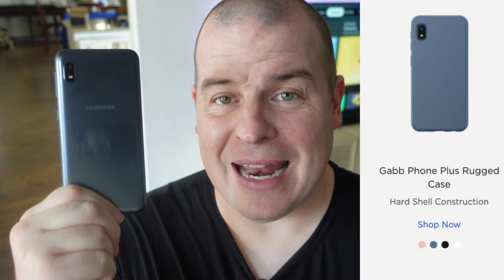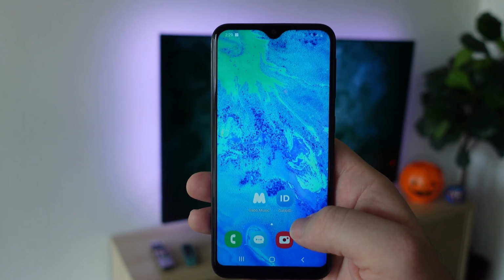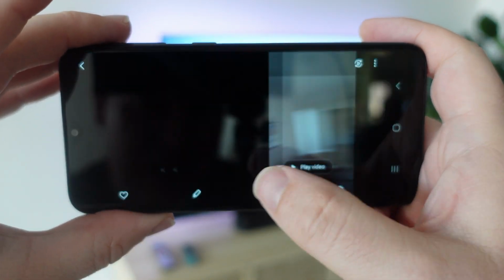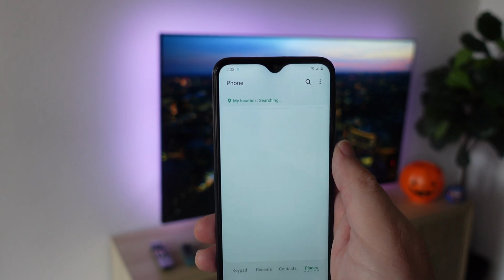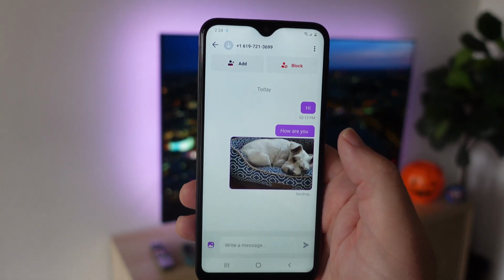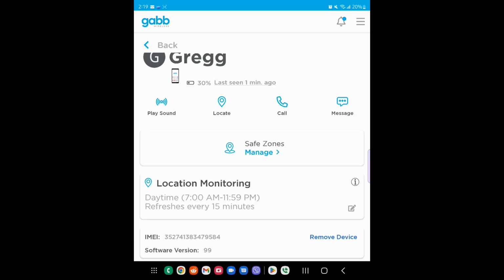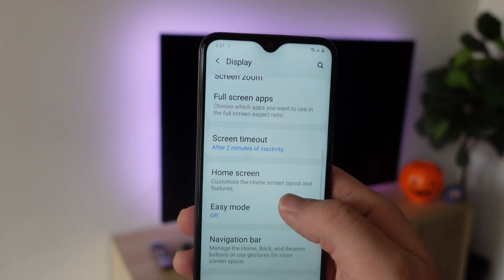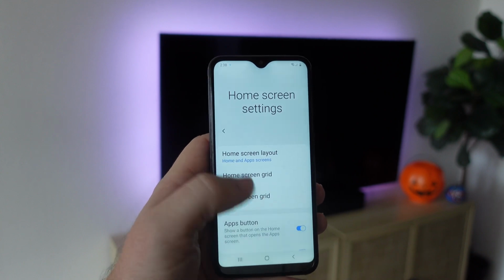Gabb Phone Plus: Best Kids Phone With No internet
Gabb Phone Plus
(Use my link to save on phones, watch, accessories)